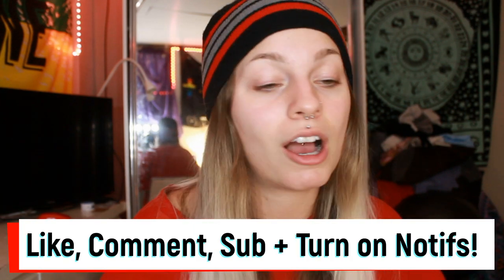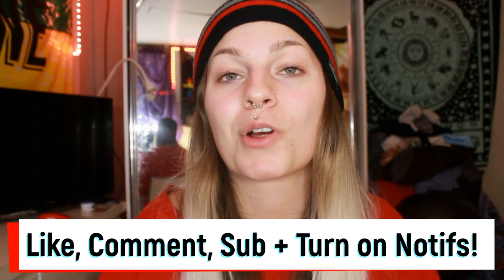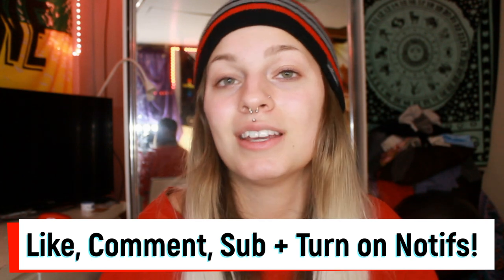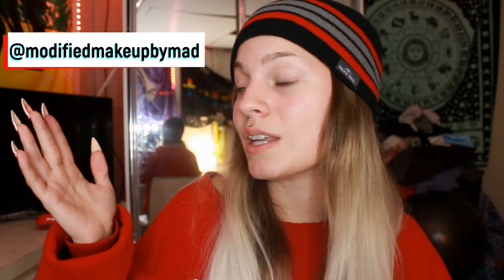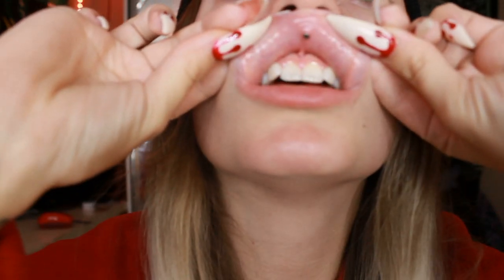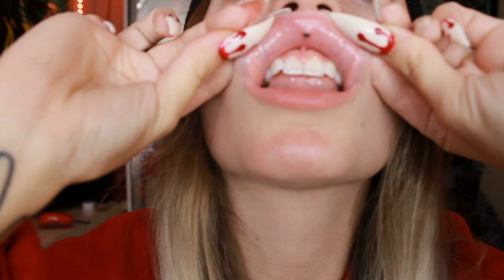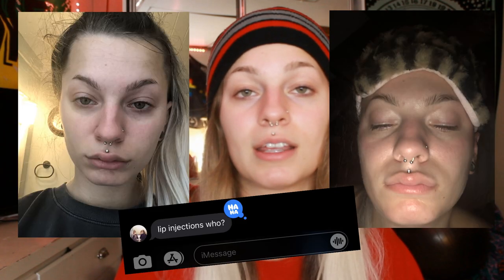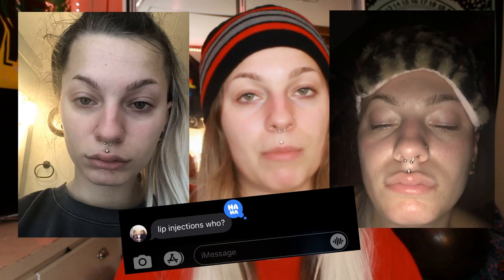My Medusa/Philtrum Piercing!♡ (Experience, FAQ, Concerns) | Modified Makeup by Mad